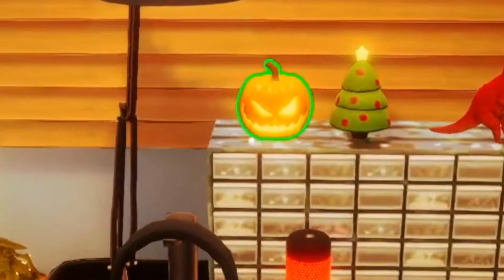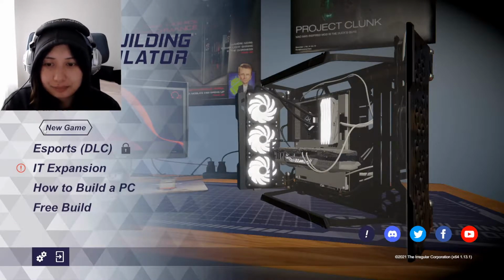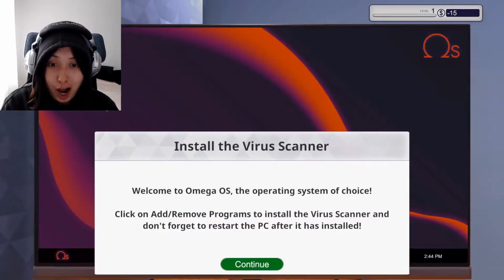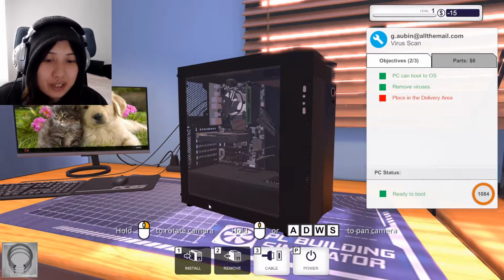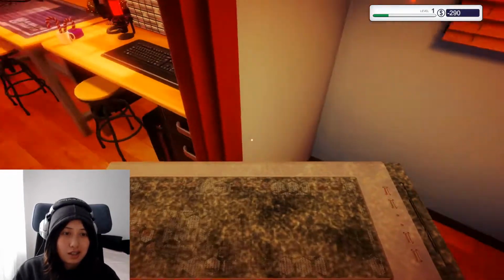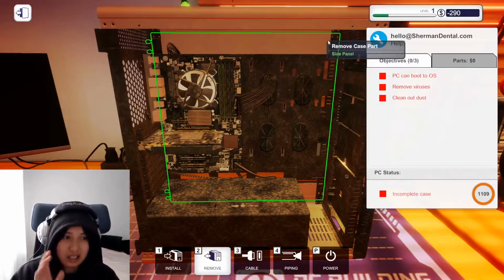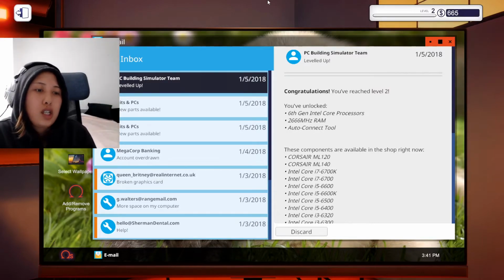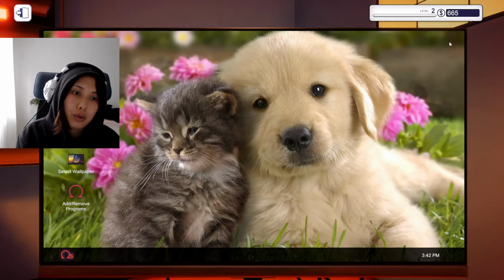Build A Computer PC Simulator Part 2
Thank you very much for watching Browserflowers!